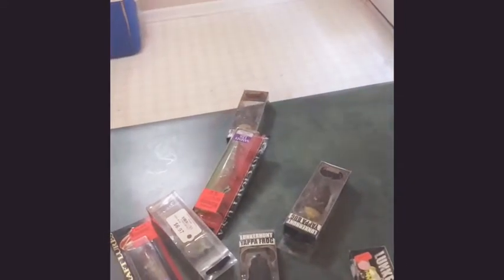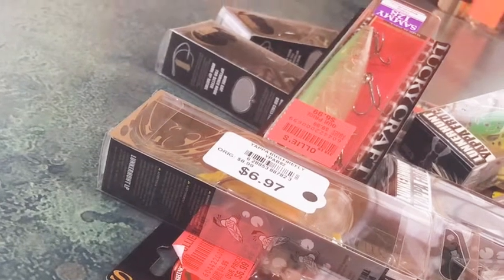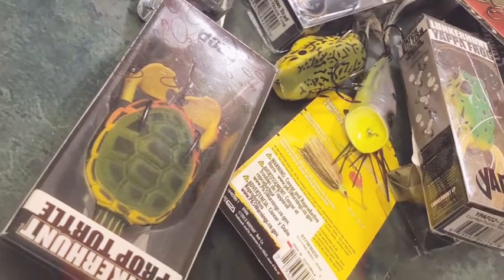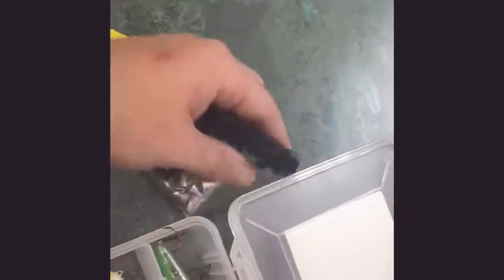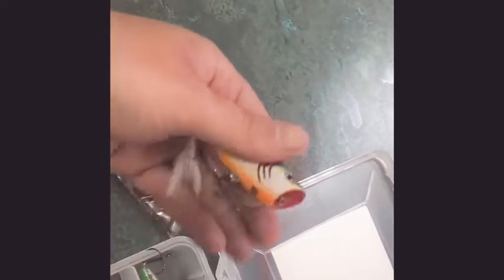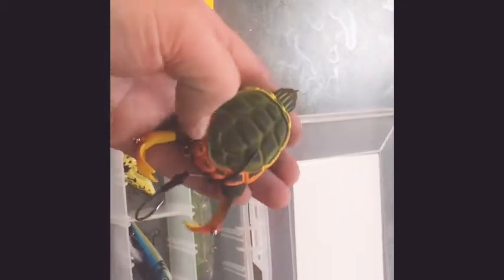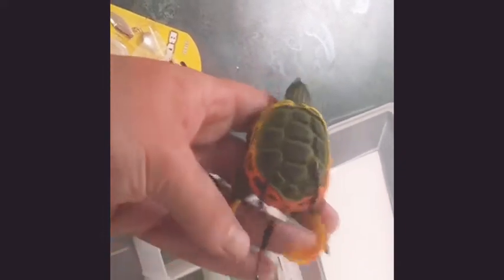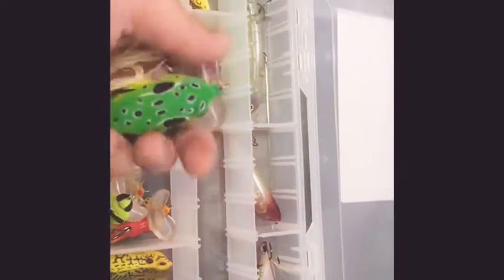Topwater Lures unbagging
Throwing random topwater lures in a Plano box